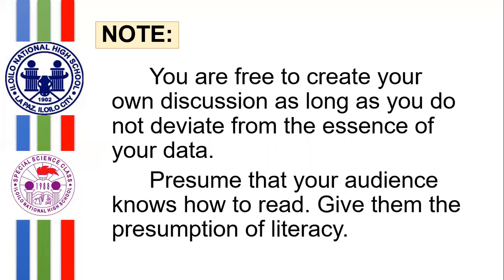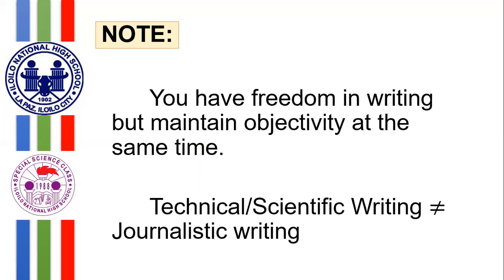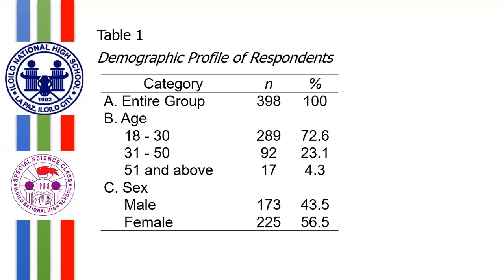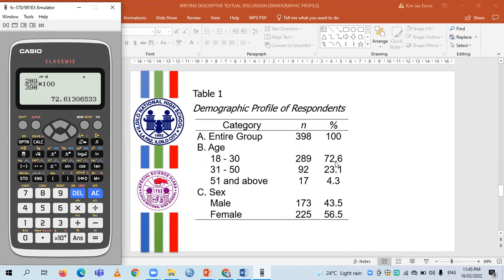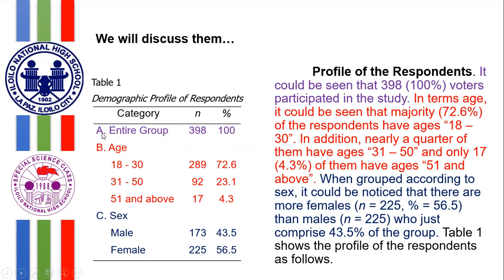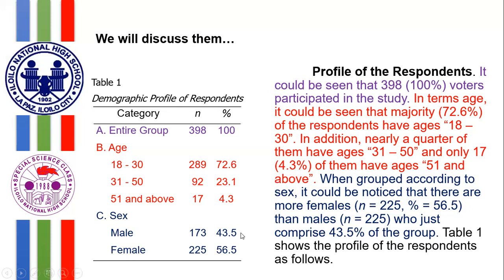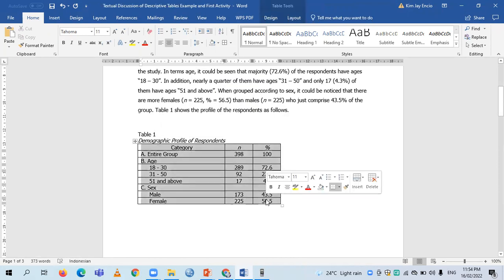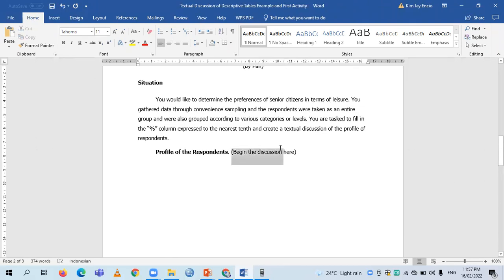Textual and Tabular Display of Demographic Profile of Respondents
Textual and tabular display varies in the academe but I am hoping that you learned something out of the discussion today. Thanks